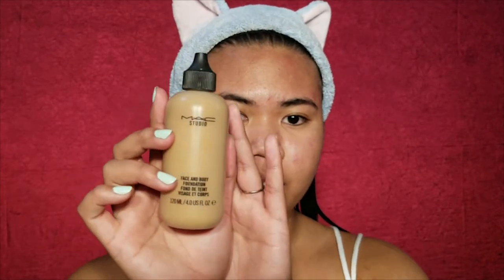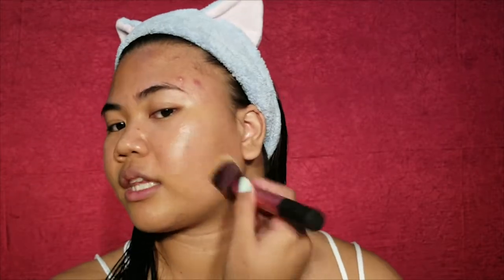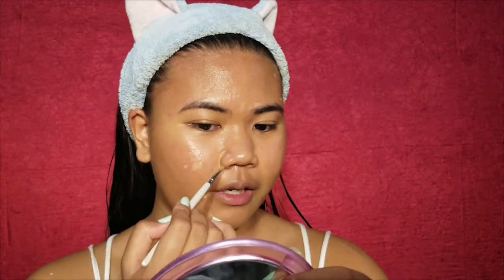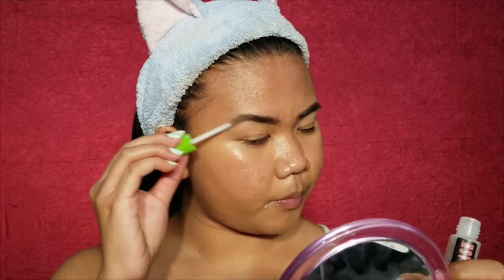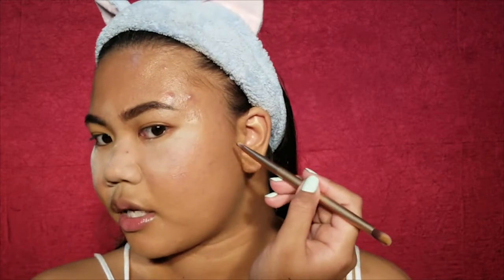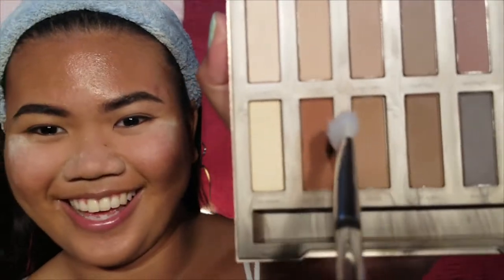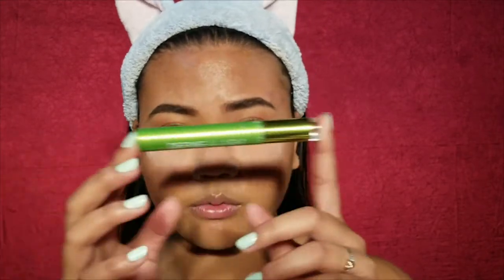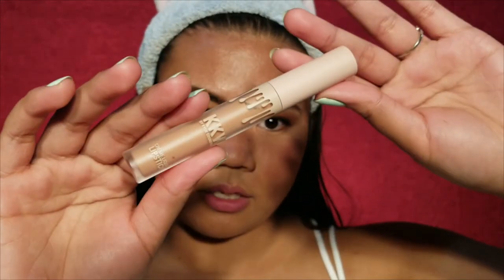Everyday Makeup Tutorial | ELLIEDLN_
Everyday Makeup Tutorial // Hey everyone!! I hope you find it very helpful! Hit the subscription butting with the little bell beside it!! :)) Lots of love! Hope you guys have a wonderful day!

I forgot to mention this in the video, BUUUT! this tutorial was actually requested by Kee Ann and Angelica! So thank you guys for requesting this video! :))

Products Used:

FACE

Johnson's Baby Powder (as setting powder)

EYES

Urban Decay Ultimate Basics
Loreal Voluminous Lash Paradise - shade blackest black

LIPS

Revlon Ultra HD Matte Lipcolor - shade devotion

KKW BEAUTY KKW Cream Liquid Lipstick Collection - shade Kimberly

BROWS

Maybelline New York Great Lash Clear Mascara for Lash and Brow
Anastasia Beverly Hills DIPBROW™ Pomade - shade Chocolate